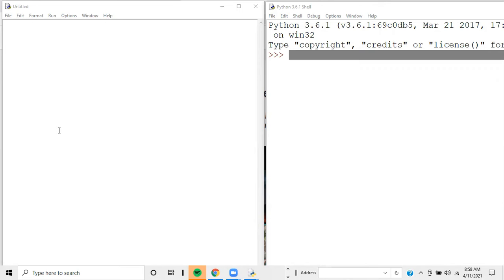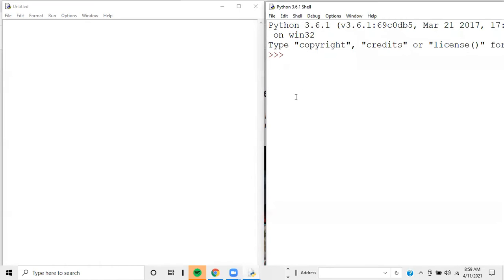Web Scraping in Python Using Beautiful Soup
Learn how to use Beautiful Soup, a Python package to parse data from HTML & XML.

For more resources visit cphlibrary.org.